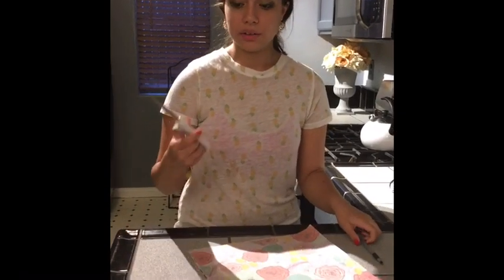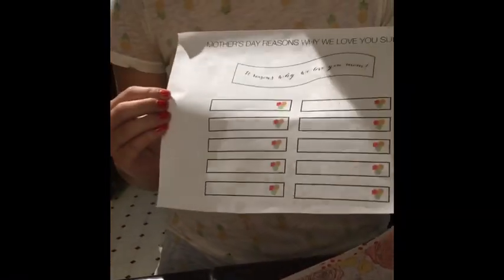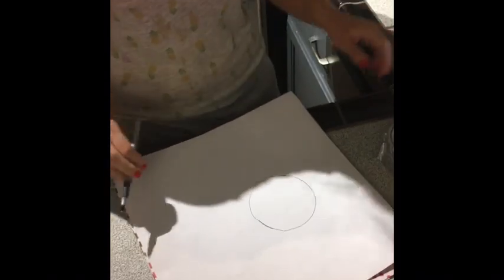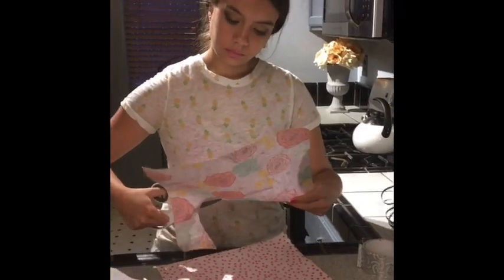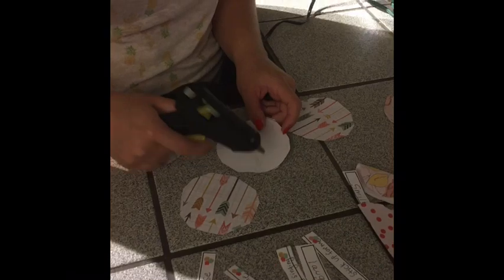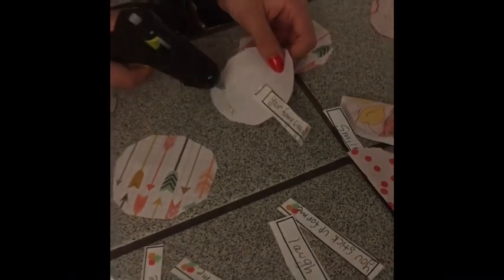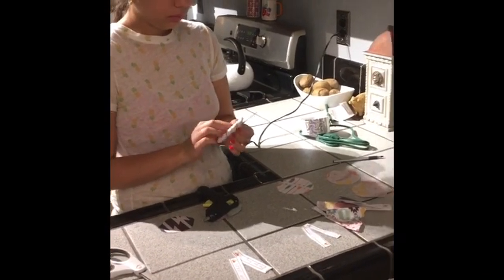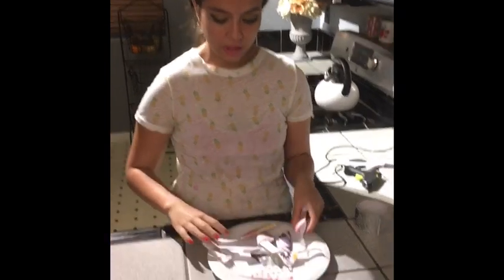A very cute Mother’s Day Fortune cookies DIY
And easy simple way to make a fortunCookies Mother’s Day to your wife